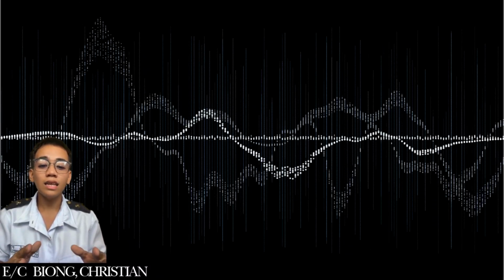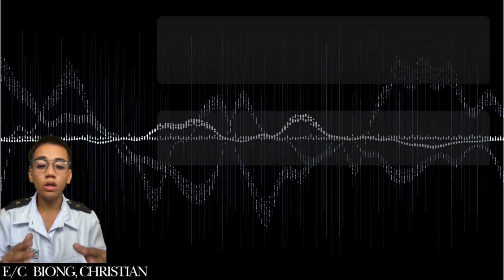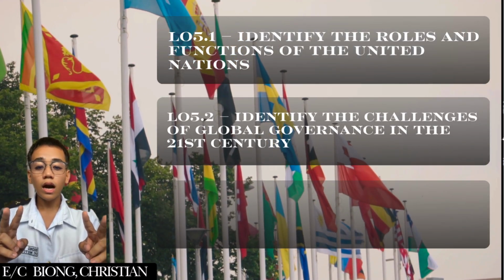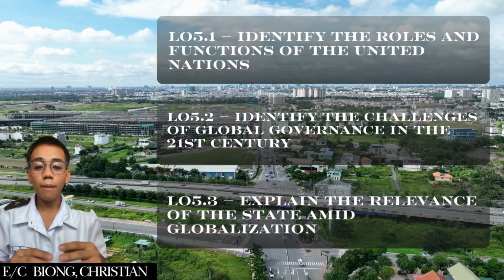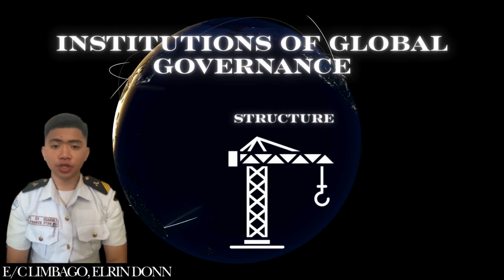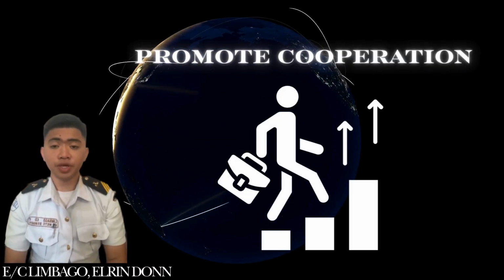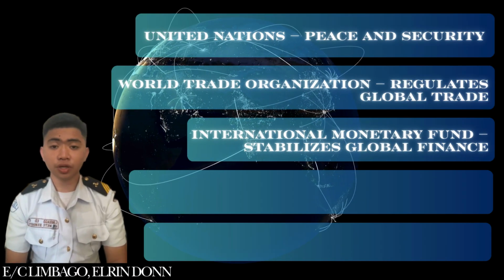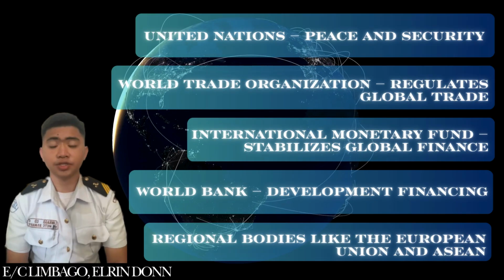Contemporary Global Governance